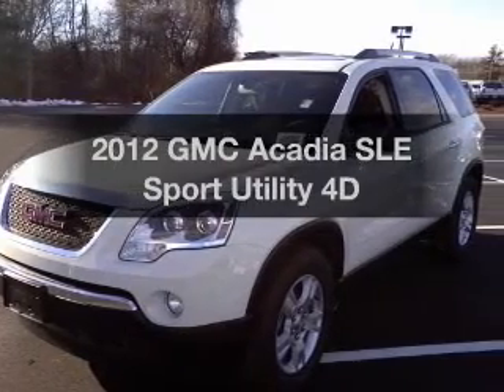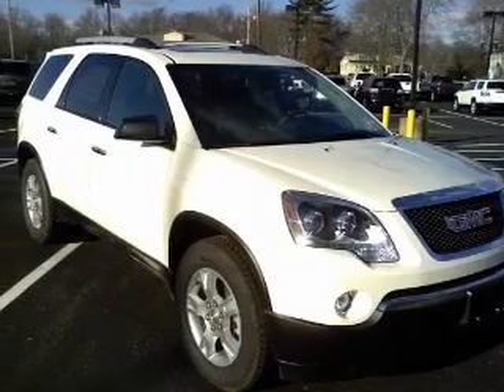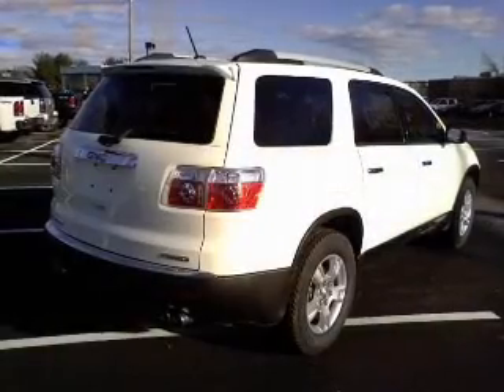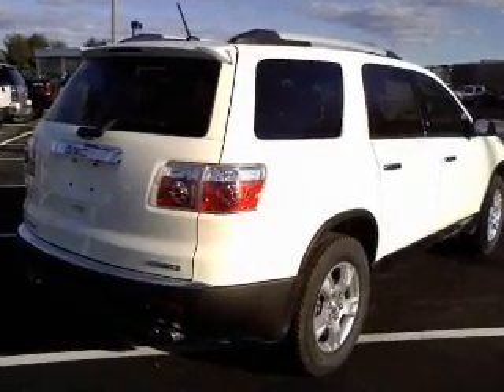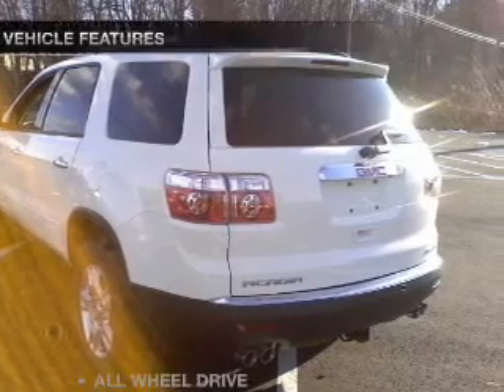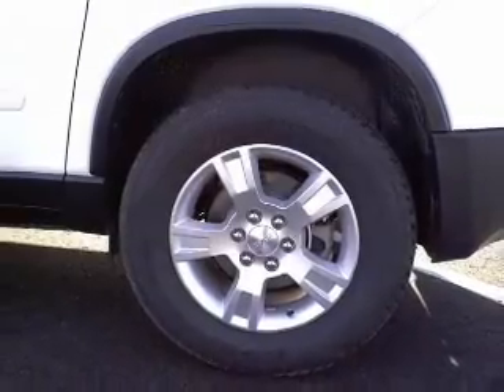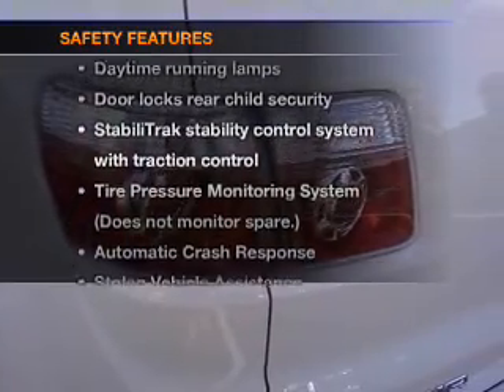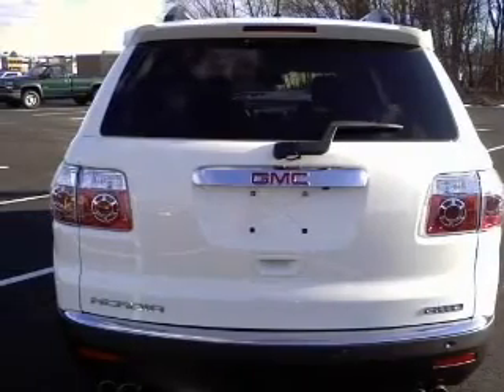2012 GMC Acadia - Westboro MA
Year: 2012
Make: GMC
Model: Acadia
Trim: SLE Sport Utility 4D
Engine: 6 cylinder 3.6 Liter
Transmission:
Color: Summit White
Mileage: 4
Address:
88 Turnpike Road